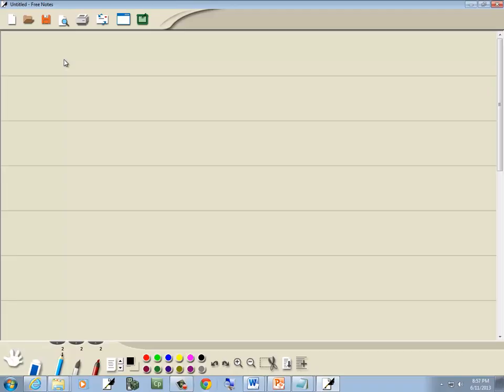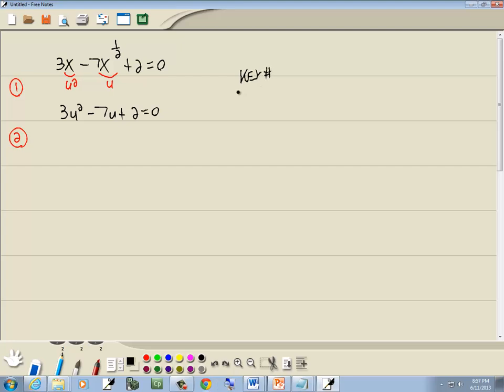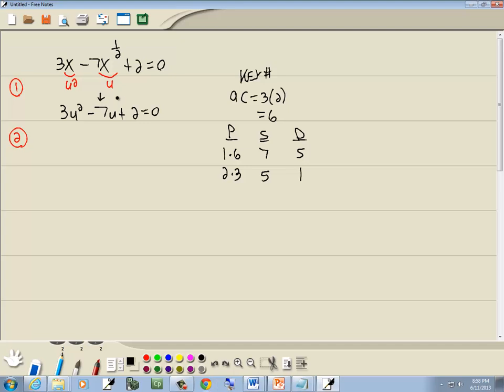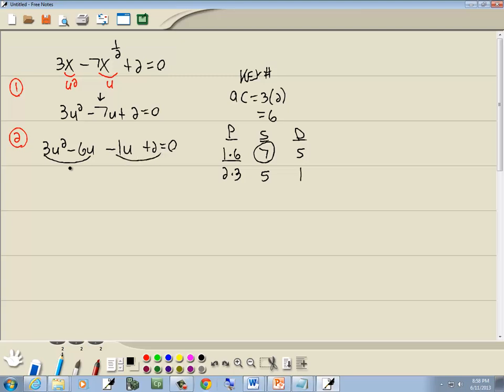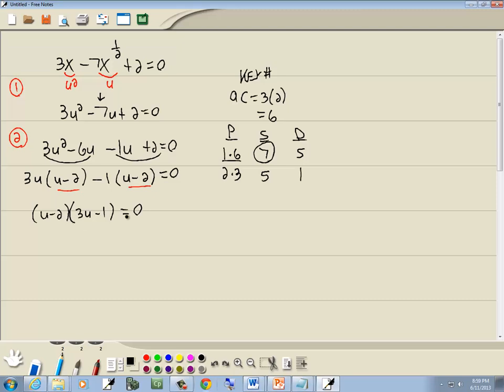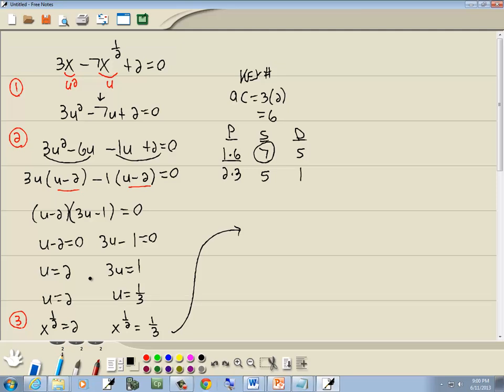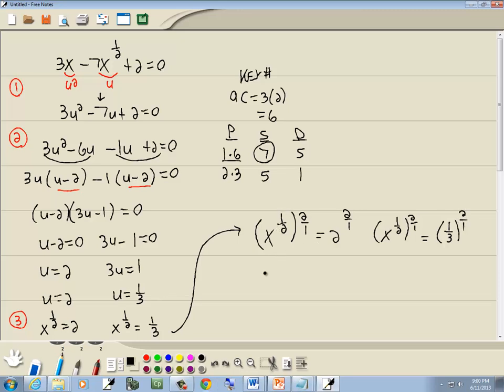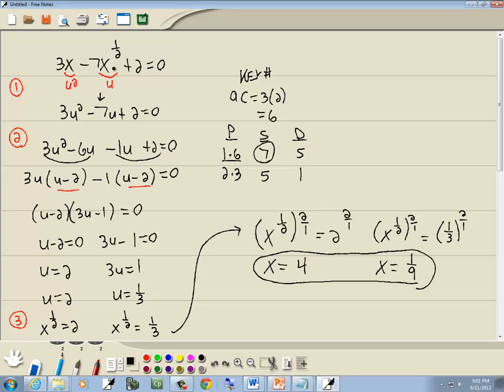College Algebra Homework - u Substitution Equations - P0820288